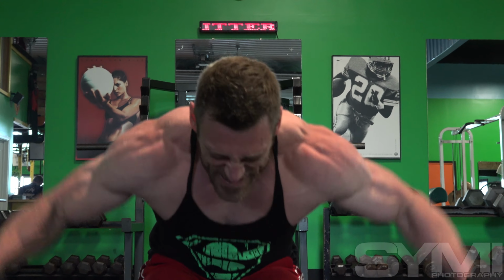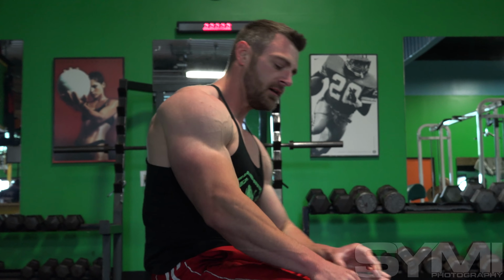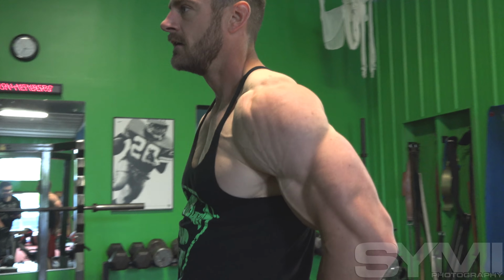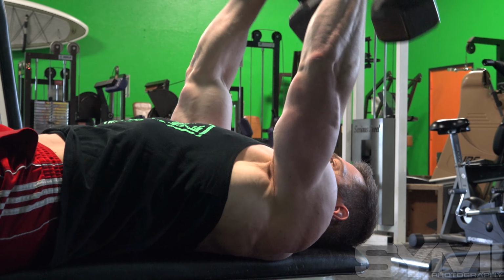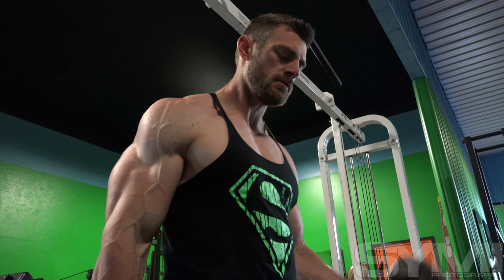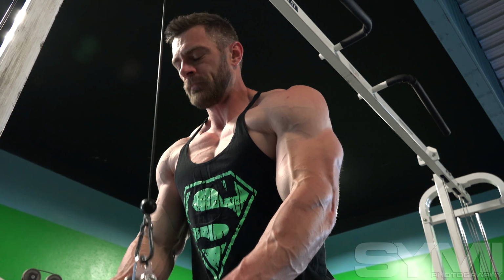Natural Bodybuilding Pro Mike Porter Arms And Shoulders Training Video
Mike takes us through his intense arm and shoulder workout and we discuss his plan of attack for 2019.  We also talk about his experience working with coach Cliff Wilson and how he became a Natural Pro Bodybuilder. I would like to congratulate Mike as he will also become a father sometime in late September.